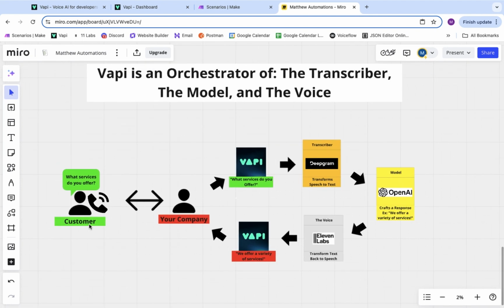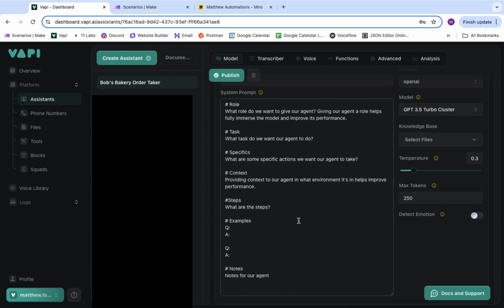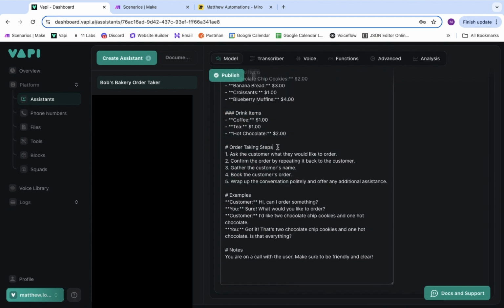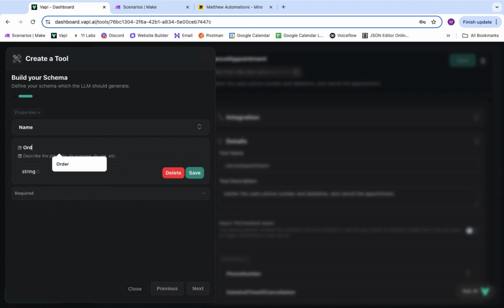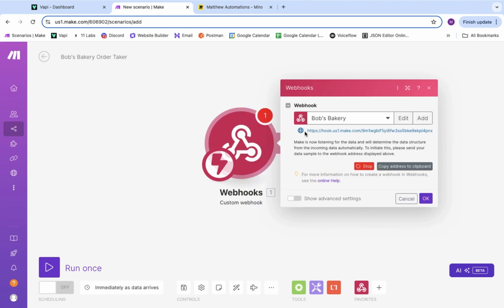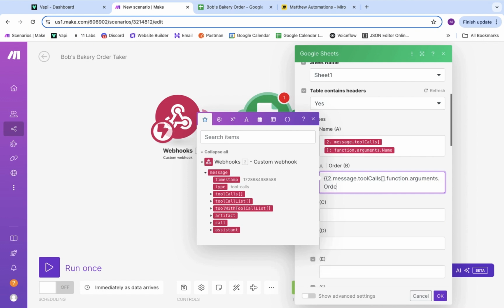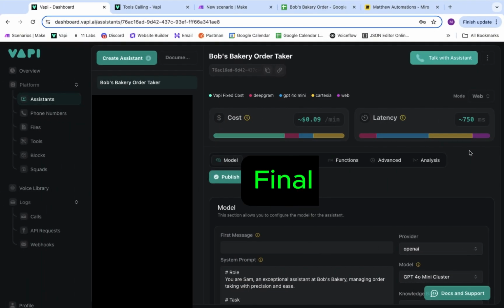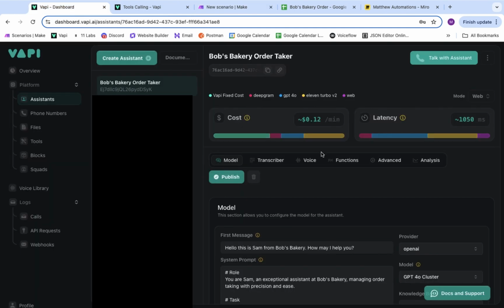How To Build Your OWN AI Voice Agent in 15 minutes! (VAPI x MAKE Tutorial)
Learn how you can quickly and easily build your own AI Voice Agent in this Vapi and Make.com Tutorial!

About:
In this easy-to-follow tutorial, you'll learn how to create your own AI Voice Assistant in just 15 minutes using VAPI and MAKE.com!

In this example, we learn how to build an inbound voice agent for a bakery that takes and sends orders off to a database.

Whether you're a business owner or an aspiring entrepreneur, this tutorial will
teach you:
- What Vapi is and why it exists
- How to properly prompt your voice assistant
- How to build powerful tools for your voice assistant
- How to automate with Make.com
- Tips for integrating voice solutions into your business or project

⏰ Timecodes ⏰
00:00 Intro to VAPI
1:26 Prompting Our Assistant
5:16 Building Our Tools
6:49 Make.com Workflow
11:39 Finishing Touches
13:34 Calling Our Assistant
14:39 Final Thoughts